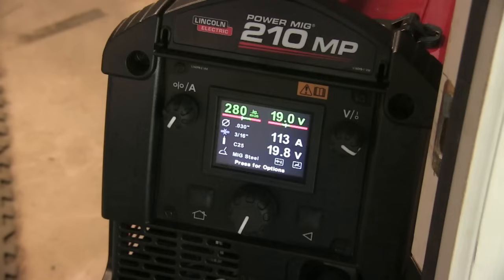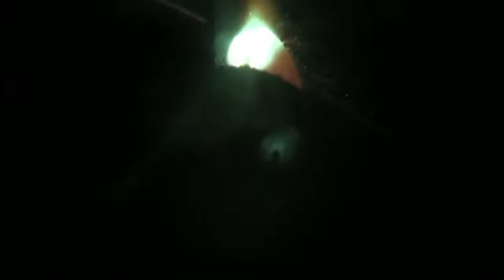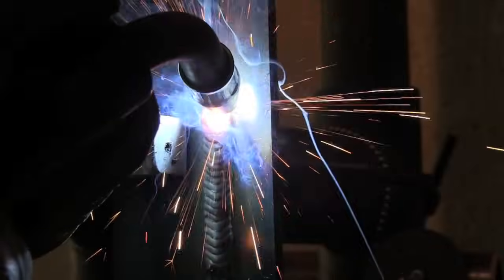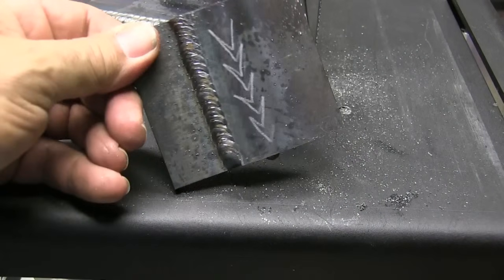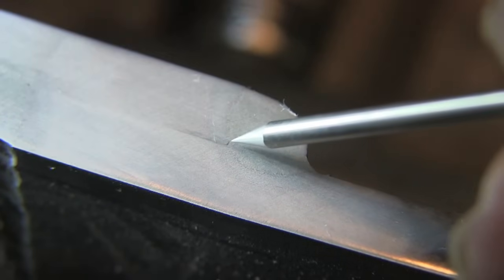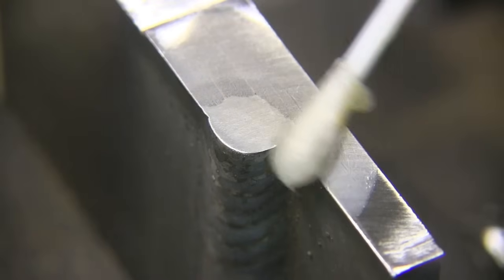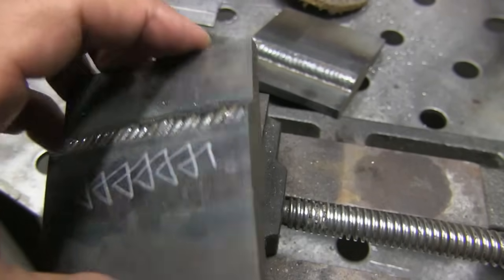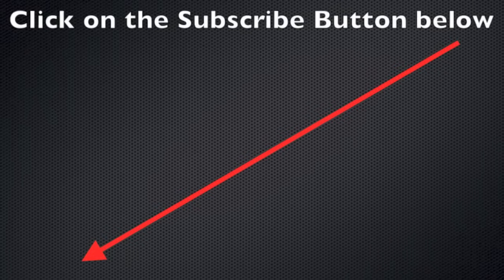Quick Tips for MIG Welding Uphill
2 popular techniques shown and tested along with 2 different settings.  19 volts and 280 ipm for the first welds and then one lap joint using 20 volts and 290 ipm that was too convex.